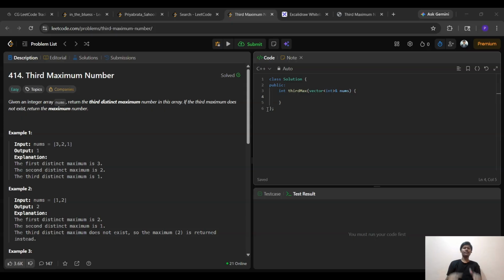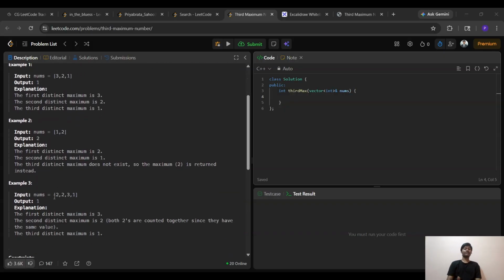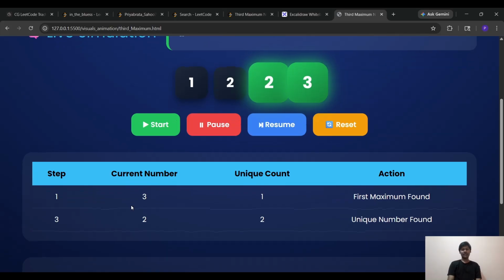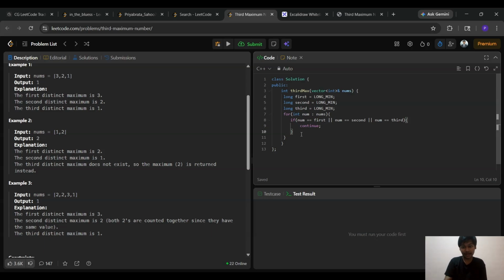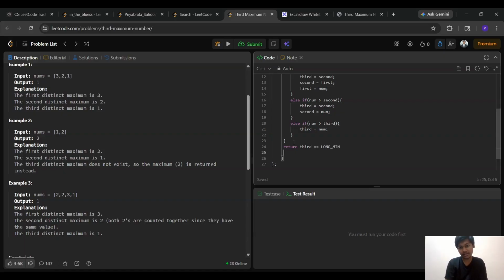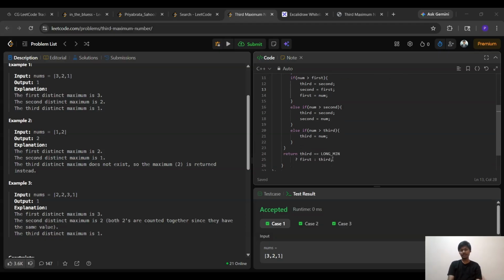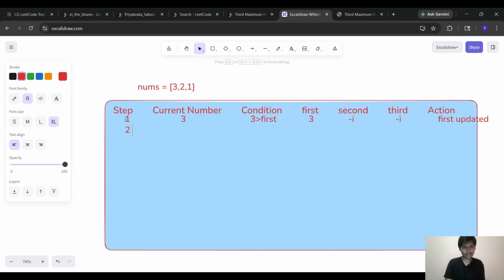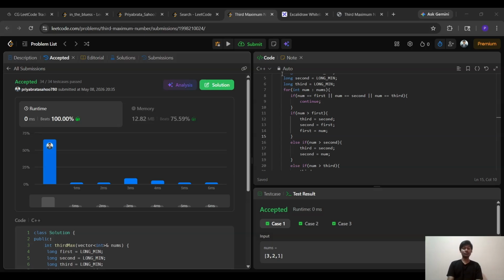🔥 414. Third Maximum Number | LeetCode Easy Explained with Visual Simulation 🚀 | C++ Solution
🏆 Master LeetCode 414 — Third Maximum Number with an easy step-by-step explanation, visual simulation, dry run, and optimized C++ solution.

In this video, you'll learn:
✅ Brute Force vs Optimized Thinking
✅ How to find the 3rd distinct maximum efficiently
✅ Visual simulation for better understanding
✅ Complete C++ solution explanation

⏱️ Timestamps
00:00 Short Overview Video
00:57 Introduction
01:38 Problem Statement
02:05 Example Walkthrough
03:09 Approach Explanation
04:35 Visual Simulation
05:33 C++ Solution
12:00 Dry Run
15:32 Complexity Analysis
16:02 Summary
16:40 Outro

💻 Problem Solving + Visual Learning = Better Coding Interviews Preparation 🚀

📌 LeetCode Problem: 414. Third Maximum Number

🔥 Perfect for:
✔ Beginners learning DSA
✔ LeetCode practice
✔ Coding interview preparation
✔ Placement preparation
✔ Competitive programming